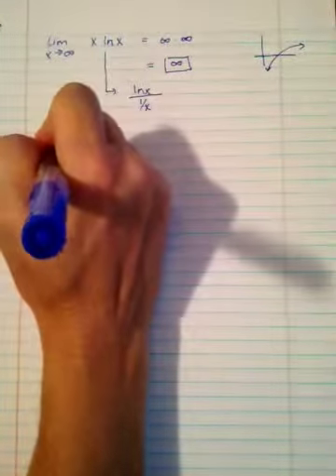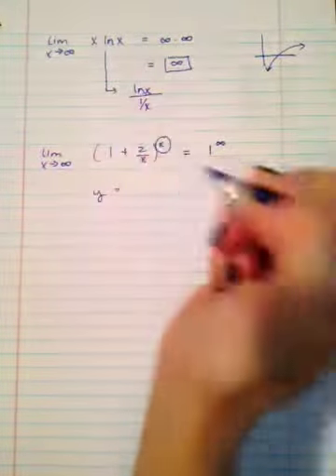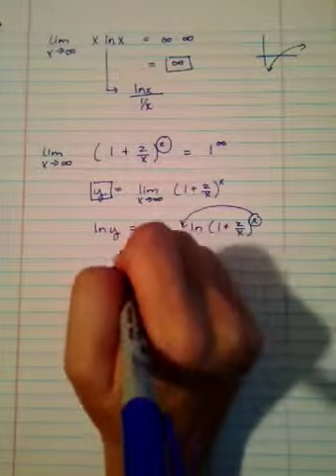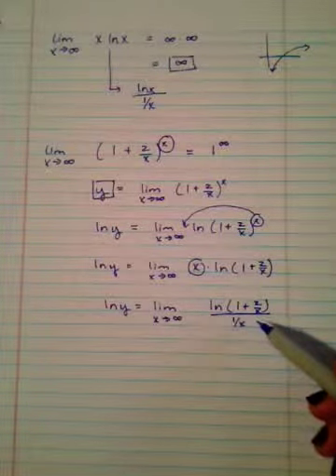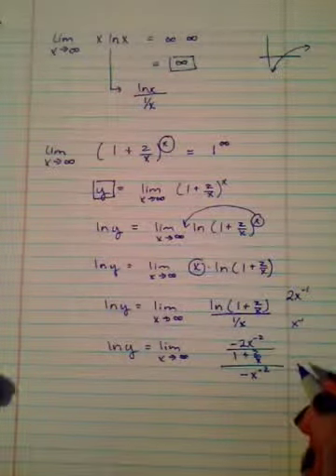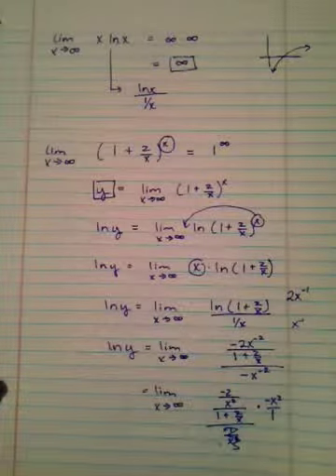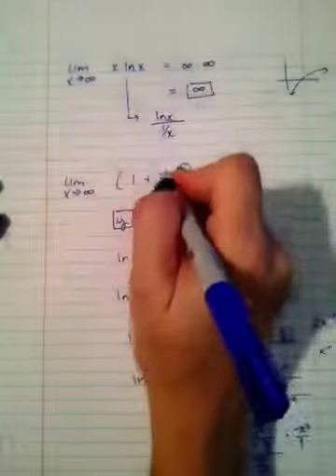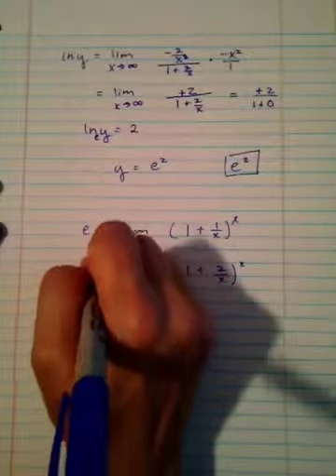L'Hopital's Rule Part 3